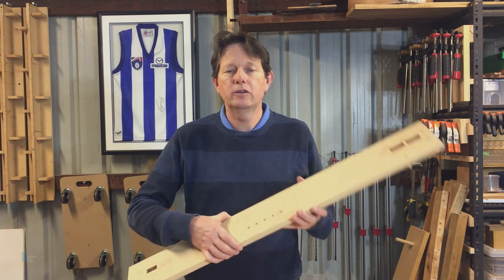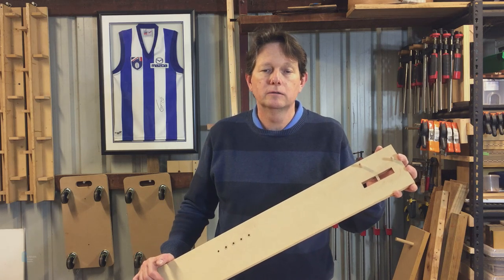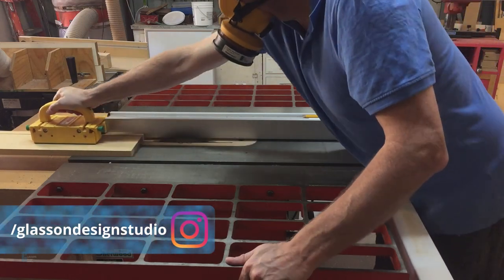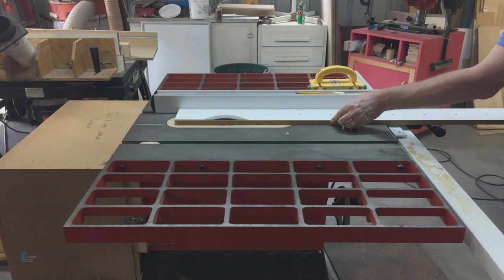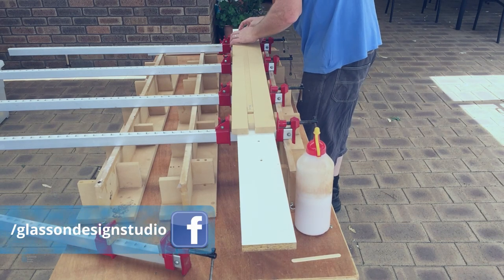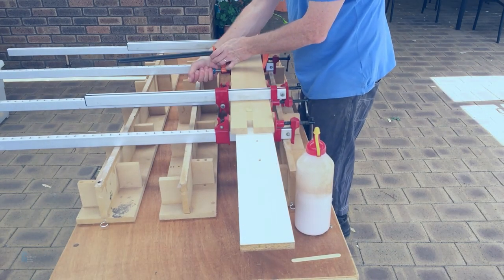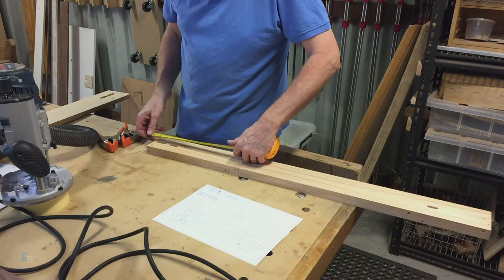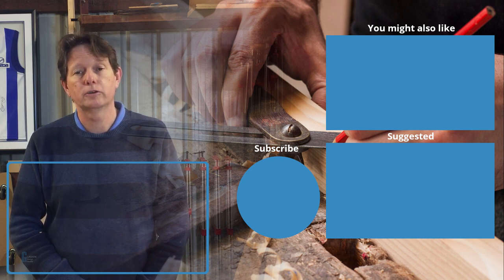Woodworking Jig: How I made the Kitchen Bench Joinery Jig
In this video I describe how I made the leg joinery jig for the monster microwave stand to use with a galley style kitchen.

This video has been recorded at 1080p and is best viewed full screen.

Credits

    This video would not have been possible without
    help from the following people or groups:

  Music
    Introduction Music

      Title: Seeing Daylight
      Publisher: S.I. Publishing (SOCAN)
      Available through AUDIOHERO

    Background Music

      Title: Under the East Stars
      Available through AUDIOHERO